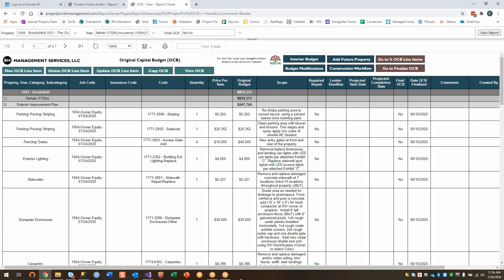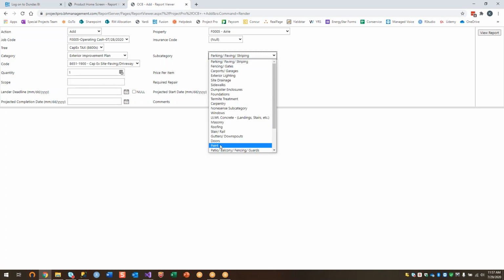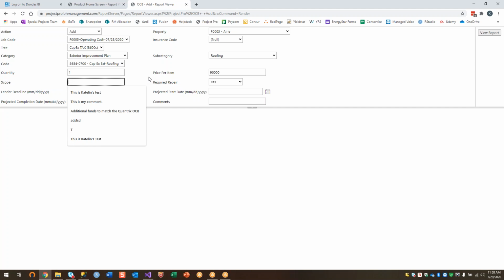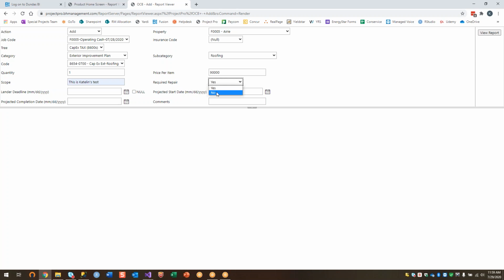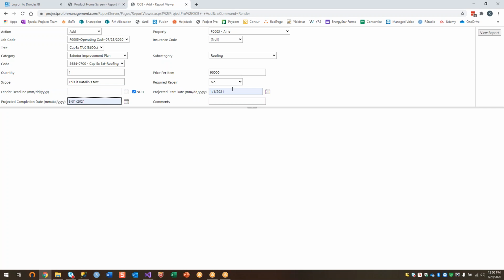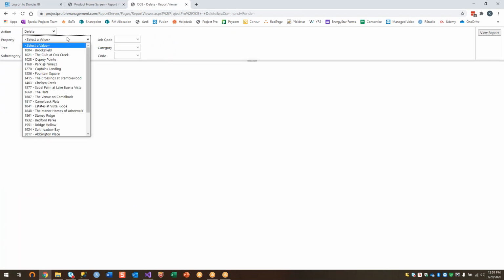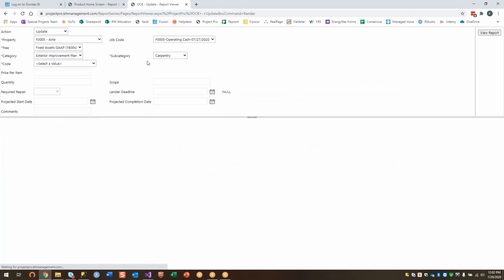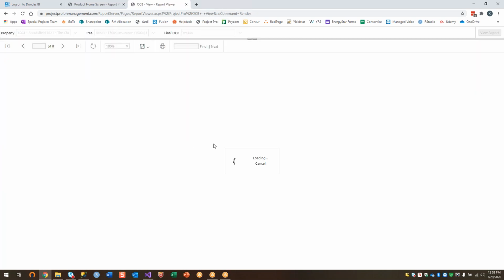Step 4: Adding, Updating and Deleting Non-Recurring Capital Expenses